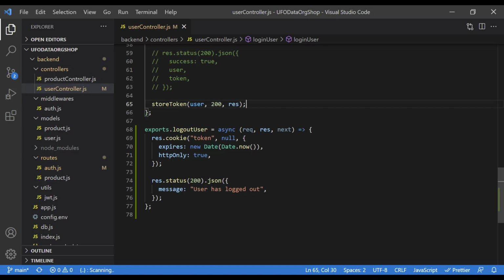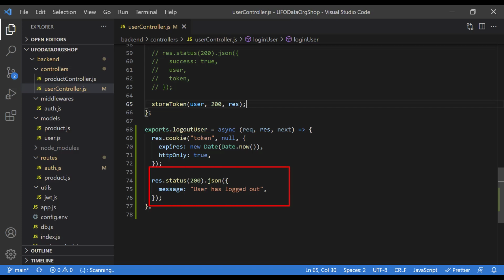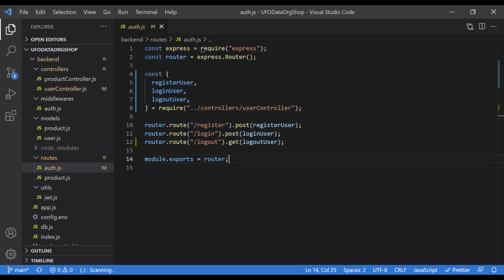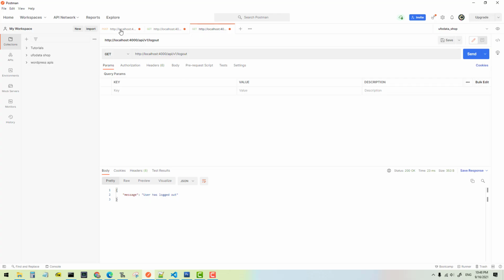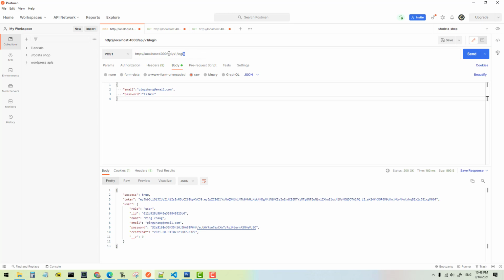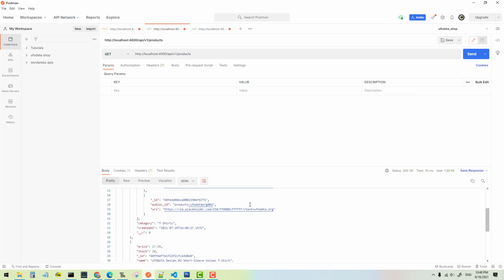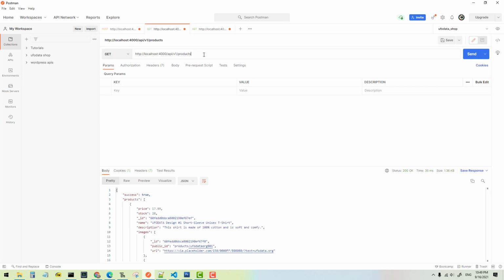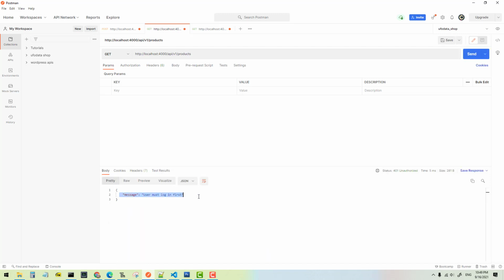07.9 Create User Logout API - Build Full Ecommerce Site - Using React, Redux, Node.js and MongoDB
07.9 Create User Logout API - Build Full Ecommerce Site - Using React, Redux, Node.js and MongoDB
GitHub repository: